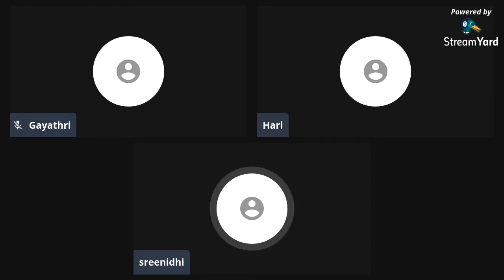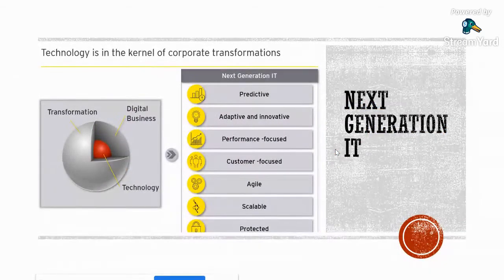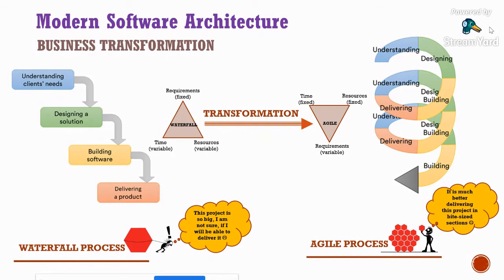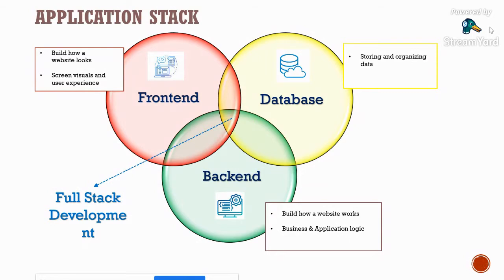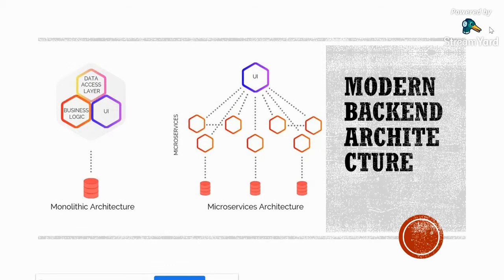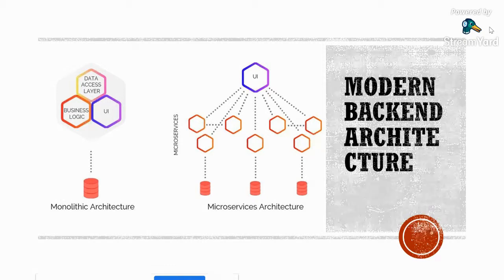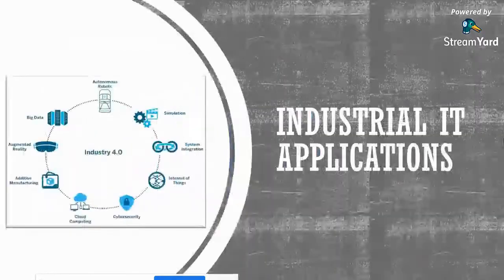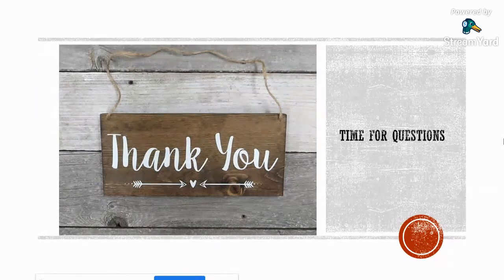Landscape of modern IT application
Greetings from OneYes E Learning !

We take immense by pleasure in organizing a Webinar on  Landscape of modern IT application

 Host : Gayathri Sekar ,Hari Santhosh (Speakers from Germany)
 Timings : 7pm-8pm
 Date :6.6.2020